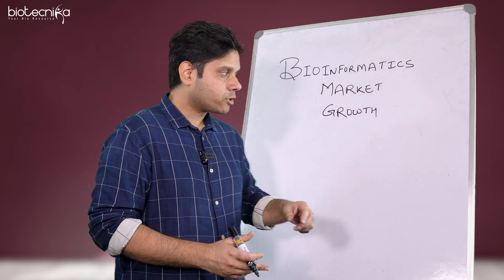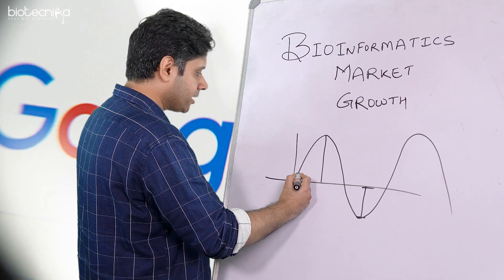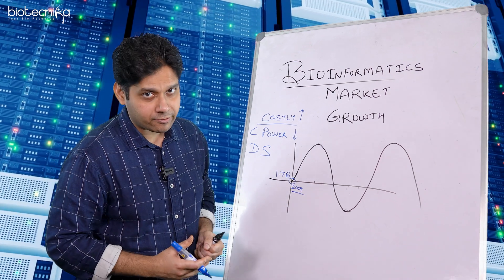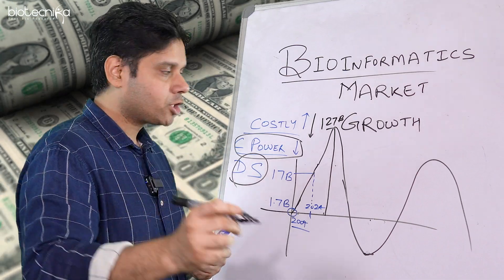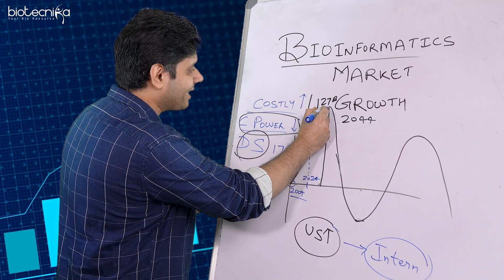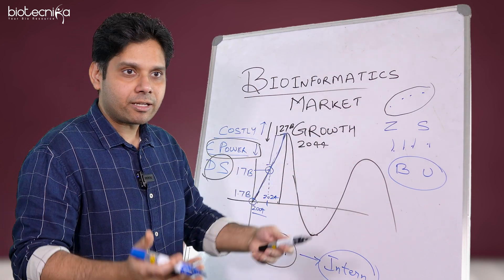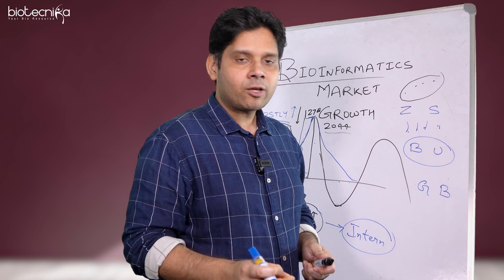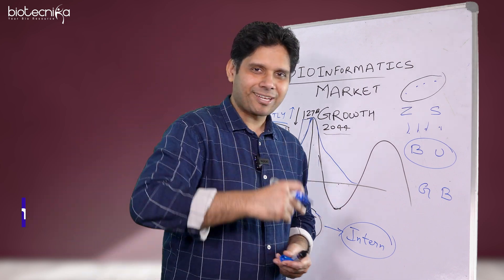Start Your Bioinformatics Career - Download FREE PDF on Bioinformatics Market Research Report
🌟 Start Your Bioinformatics Career! 🌟

Are you ready to dive into the world of bioinformatics? Whether you're a young researcher, a student, or someone looking to make a career in the bio-industry, we've got something special for you! 📈🔬

Download our FREE PDF on the Bioinformatics Market Research Report and discover key insights into the evolving bioinformatics landscape. Learn about the latest trends, technologies, and career opportunities that will help you stand out in this rapidly growing field!

📘 What's Inside?

- The evolution of bioinformatics
- Market dynamics & growth prospects
- Regional insights & emerging markets
- Innovations shaping the future of bioinformatics
- Investment & funding opportunities
- Career growth strategies for freshers & young researchers
- Equip yourself with the knowledge you need to succeed in bioinformatics! 🚀

👉 Don't miss out on the opportunity to elevate your bioinformatics journey!